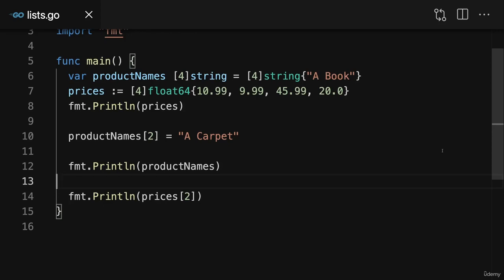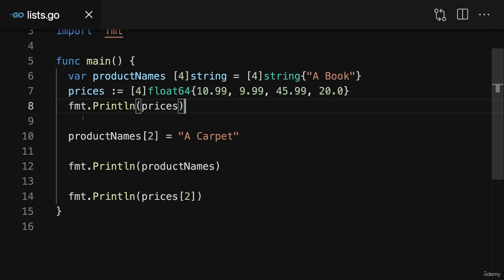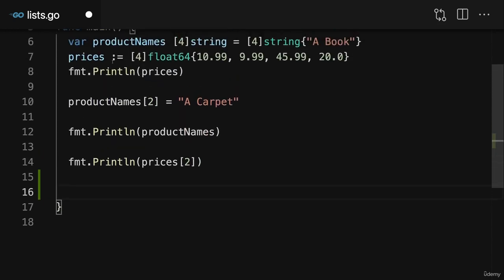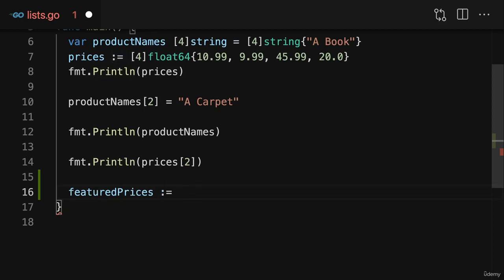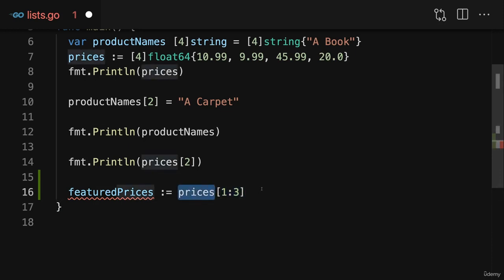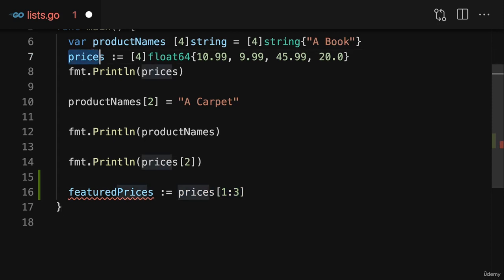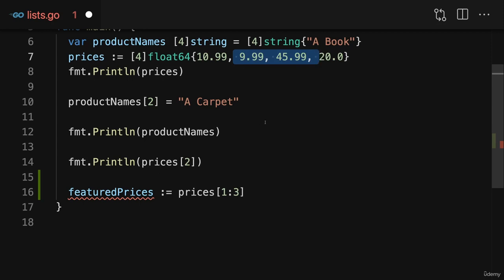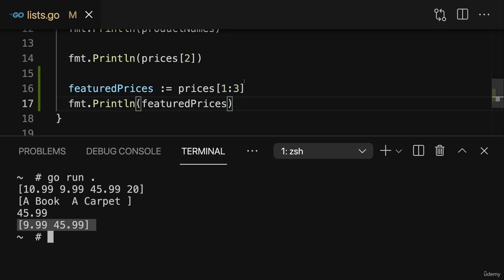103 Selecting Parts of Arrays With Slices